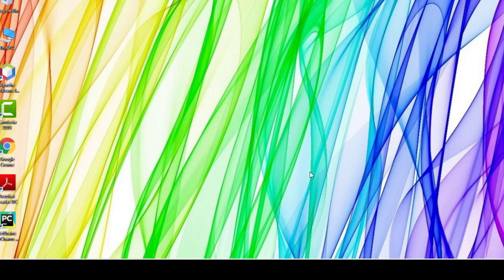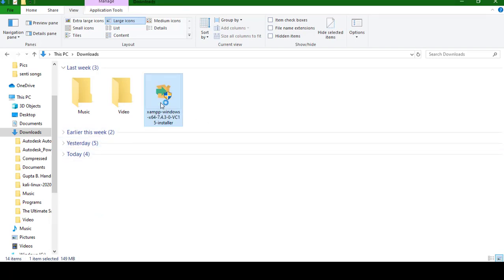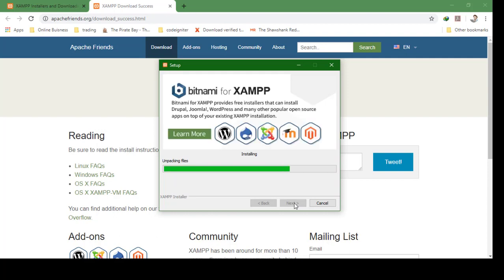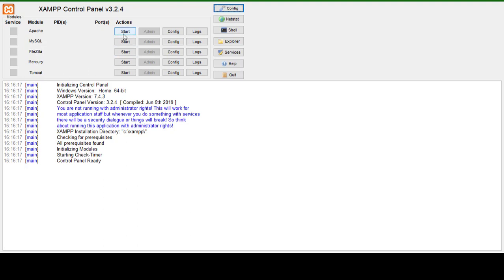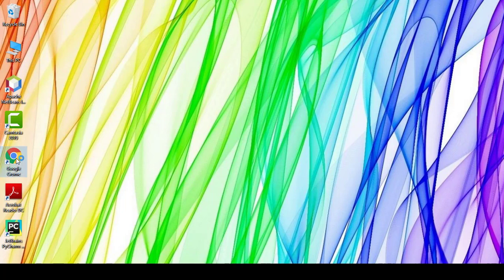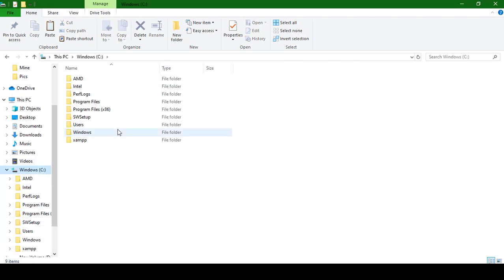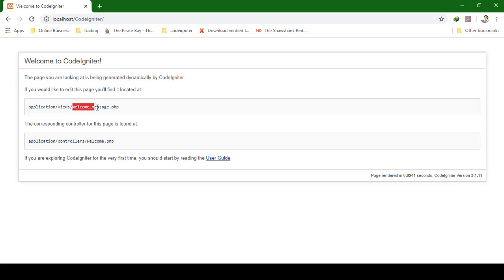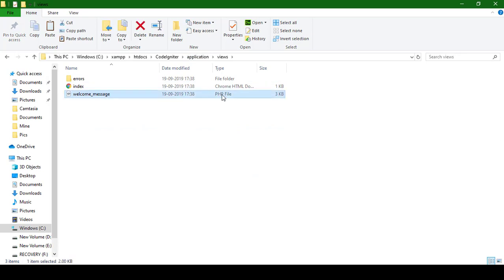XAMPP And Codeigniter 3.1.11 Installation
Learn how to install XAMPP and  the latest version of Codeigniter 3.1.11 . This video shows the basic installation steps of web server XAMPP and Codeigniter on Windows Operating System.